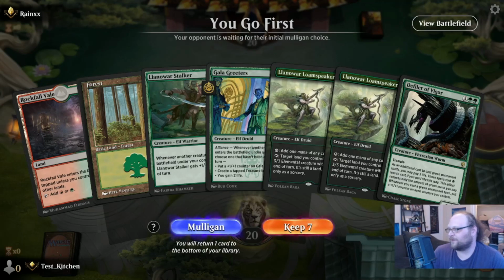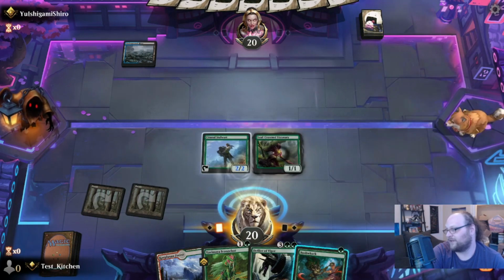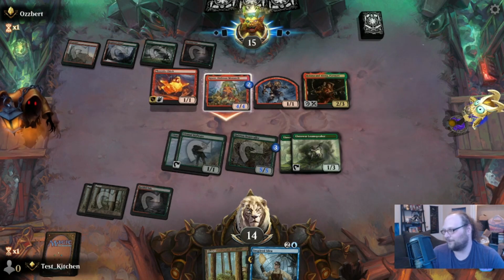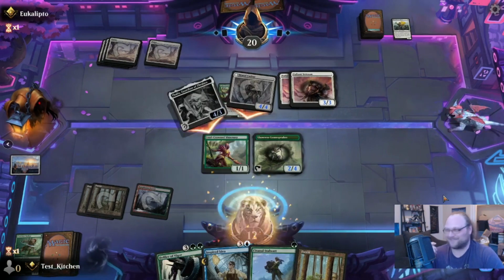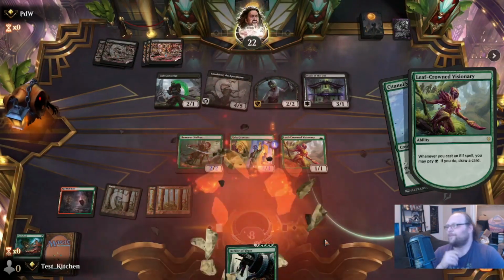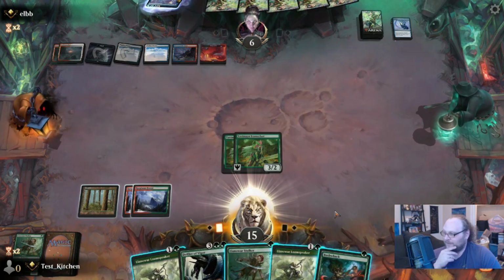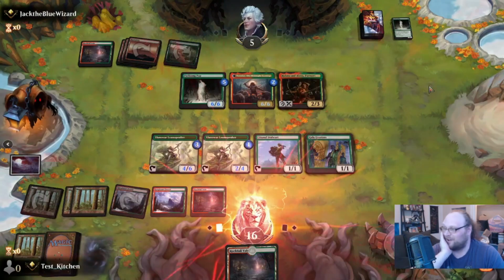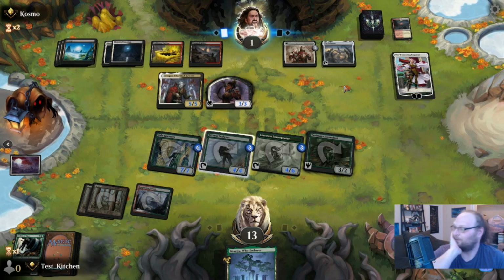attempting elves. finding salt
Dev tries to see if Elves are viable and standard and quickly learns all of the many reasons they most certainly are not.

    Category
        Gaming